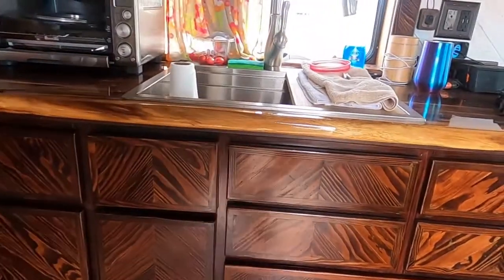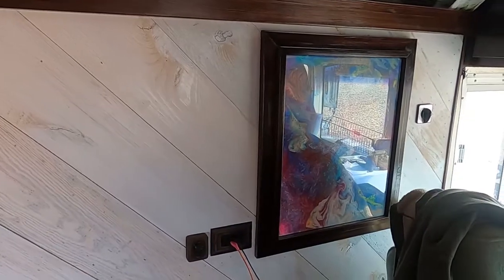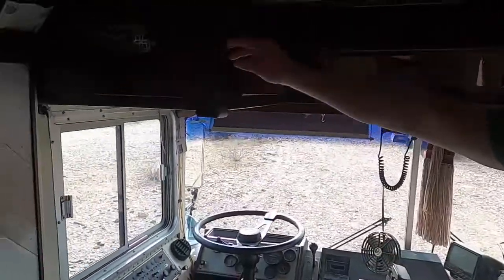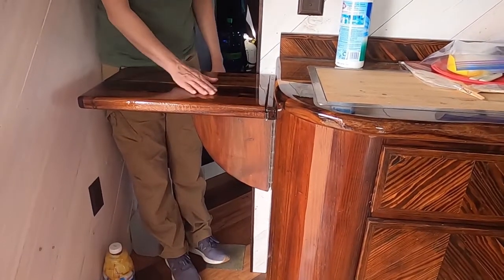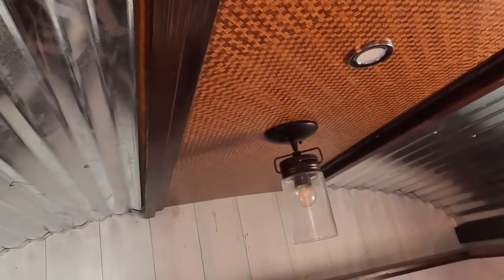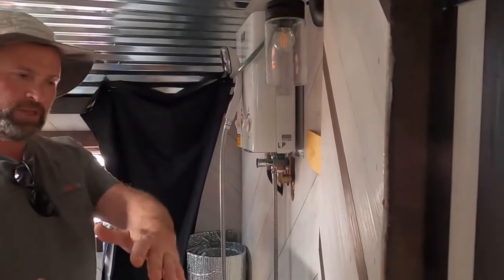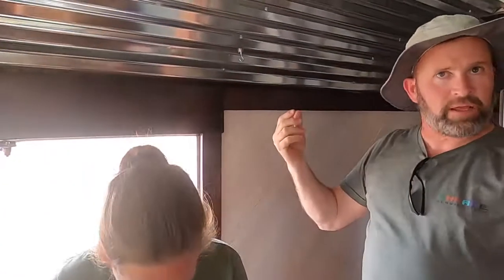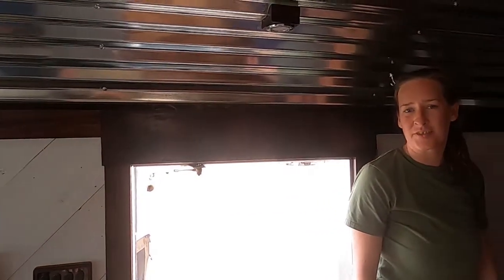Booker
Come along as I tour other skoolies
Great way to get ideas for your own

In my other videos you can see wonderful things, learn amazing facts.